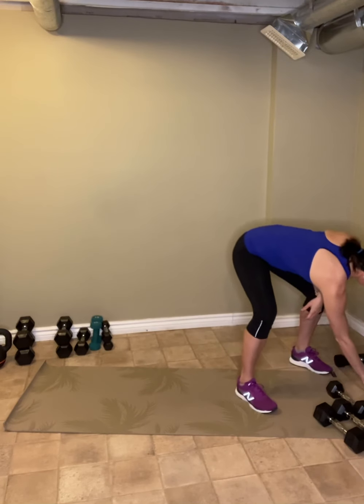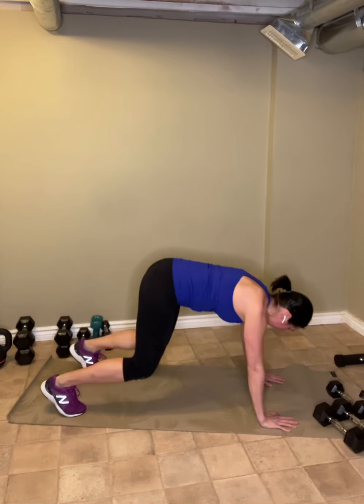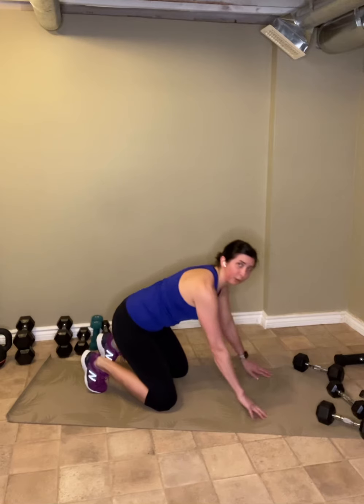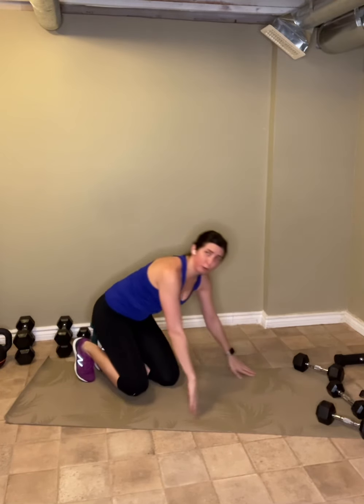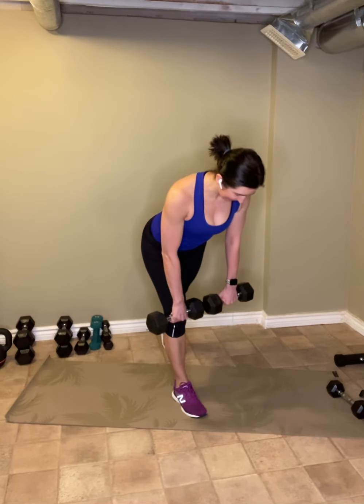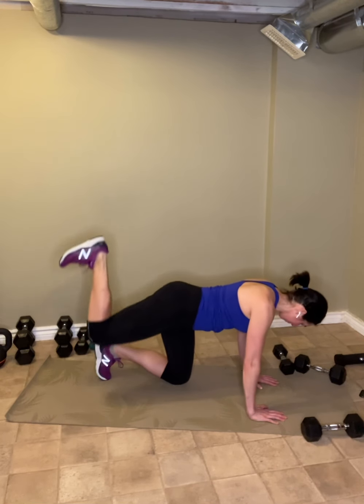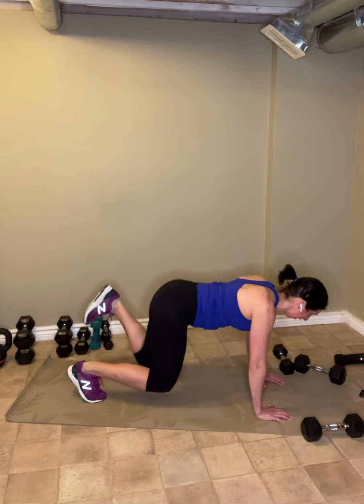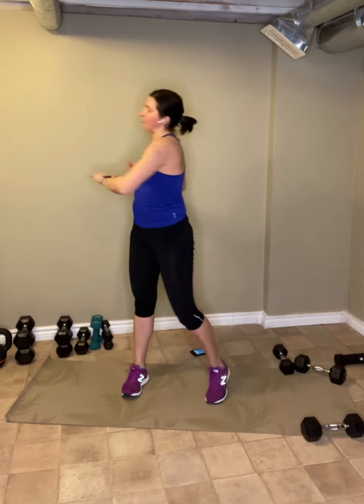Tabata!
Six rounds of Tabata with a block of strength! Four rounds of work - weights or no weights!